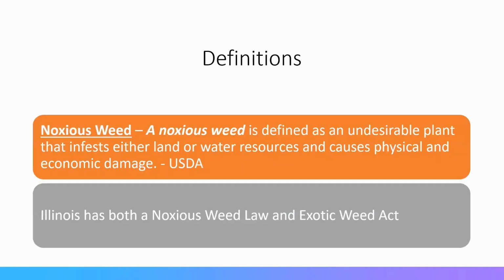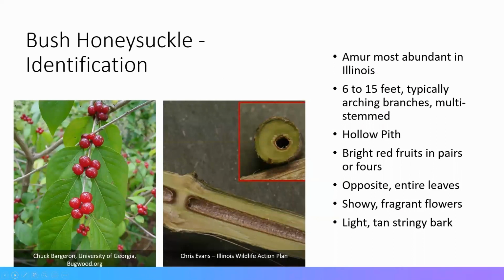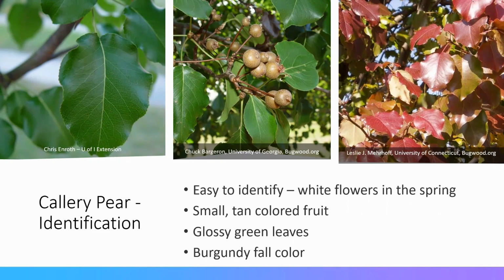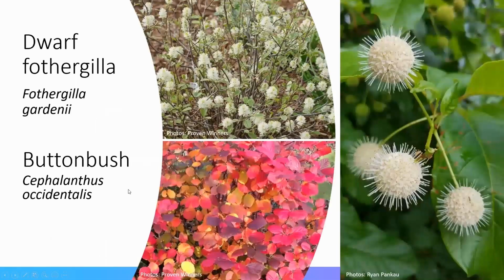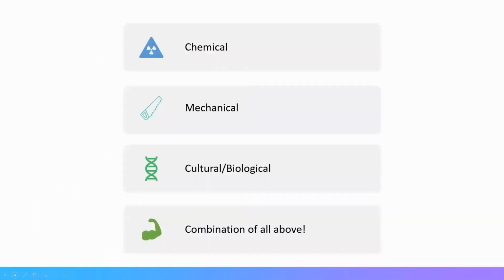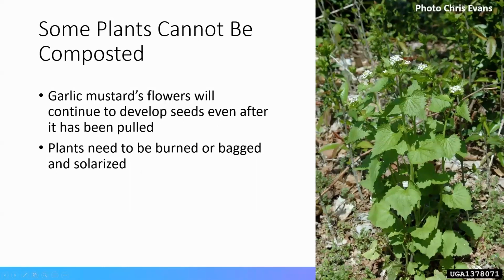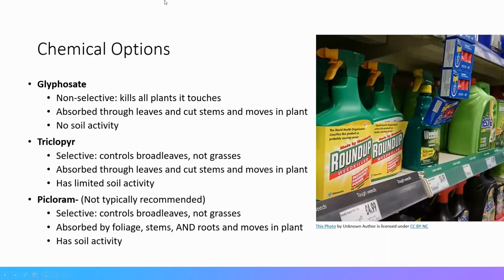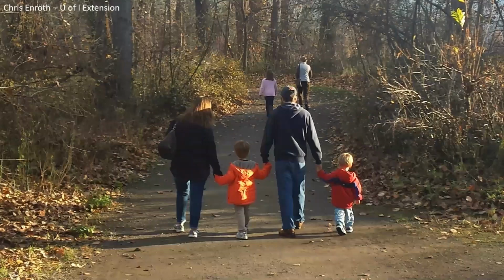Invasive Plants Beyond Outlaws: Four Seasons Gardening Webinar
This webinar was originally recorded on May 16, 2023.
The University of Illinois Extension Horticulture YouTube channel is your destination for educational content on topics addressing food production and environmental protection.

Labels are strictly educational; refer to actual product labels for current information on rates and pests controlled. University of Illinois Extension maintains this YouTube channel to enhance public access to information about home and community horticulture. Please be aware that we do not control or guarantee the accuracy, relevance, timeliness, or completeness of the information herein. We will, however, make an effort to correct all errors brought to our attention.

Plants that display a specific set of criteria can land on regulated federal and state invasive plant lists — but not all that meet those criteria are deemed invasive. Some of those plants are readily available at garden centers and commonly found in Illinois yards, despite a constant battle by landowners and conservation workers to keep them out of natural areas. In this session, learn how to identify these species of concern, find ways to control them in natural areas, and pick up ideas for alternatives for the home landscape.